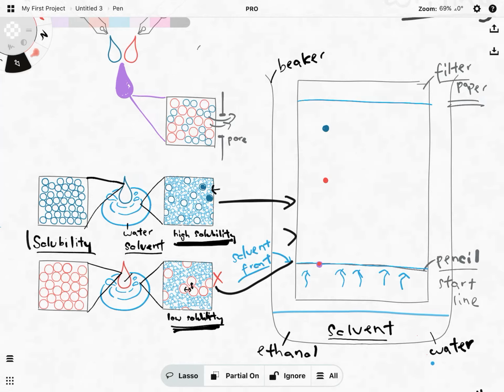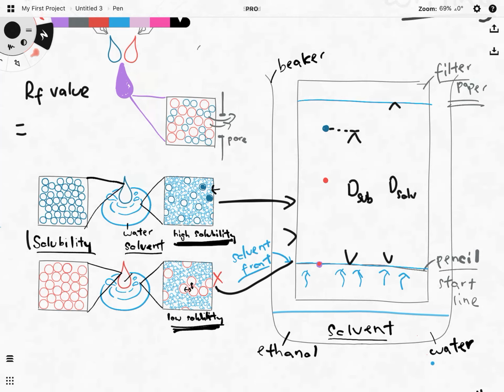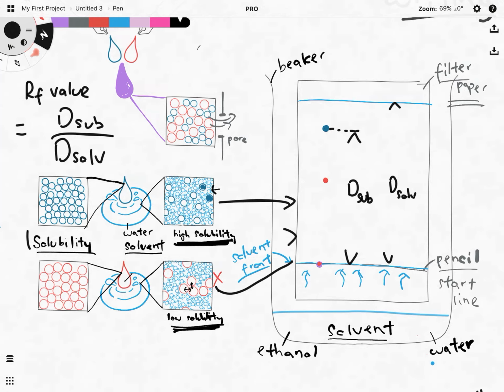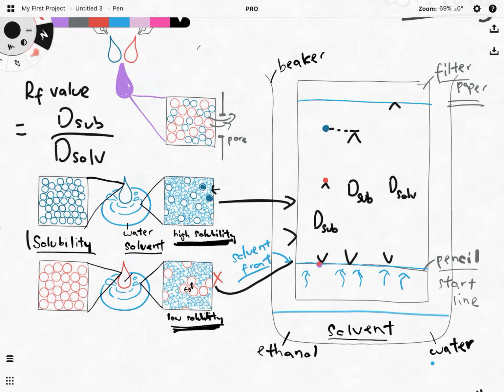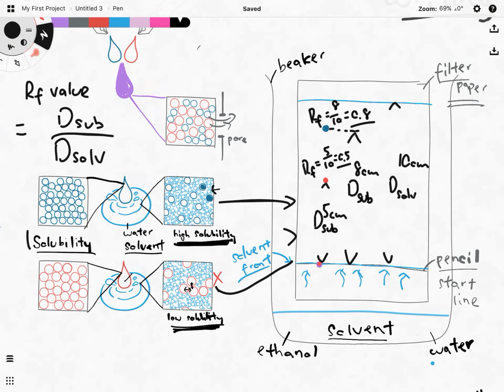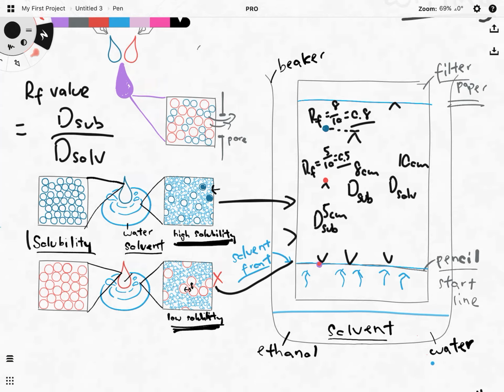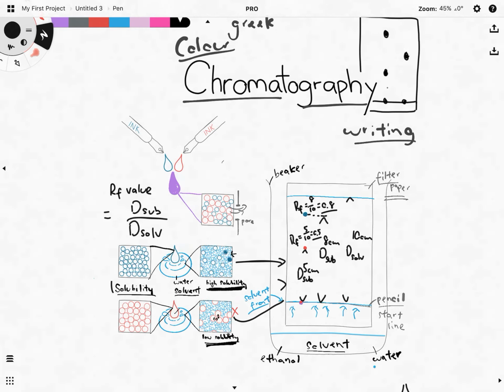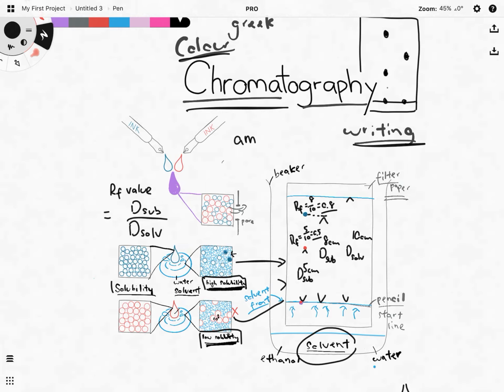Part 8: Calculating Rf values in Chromatography